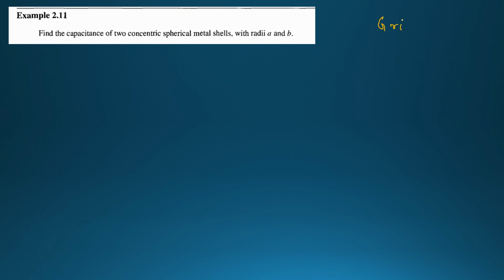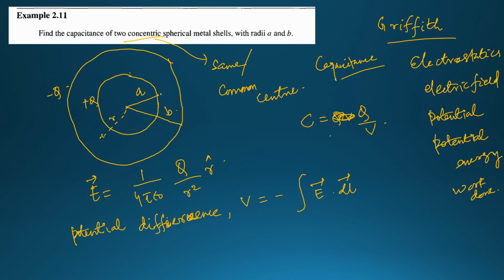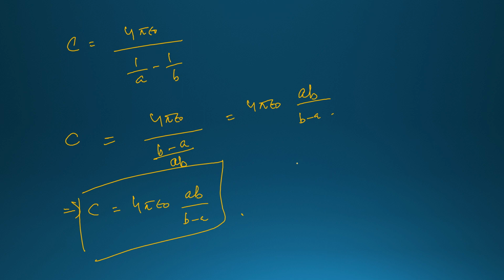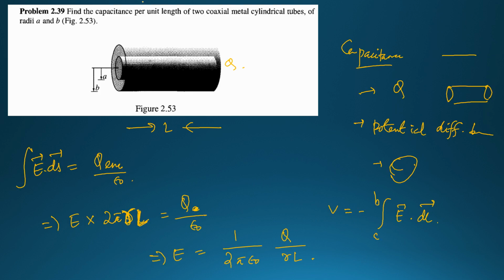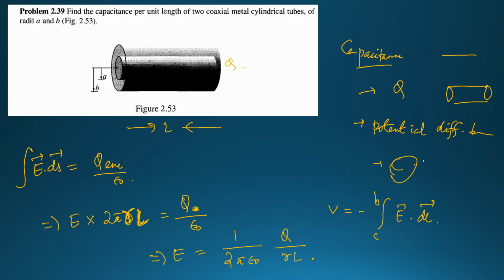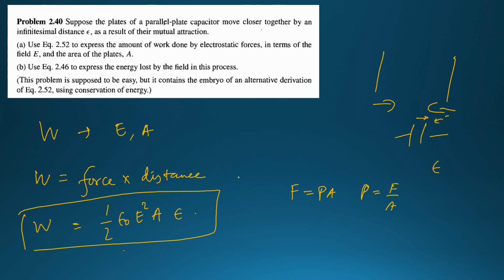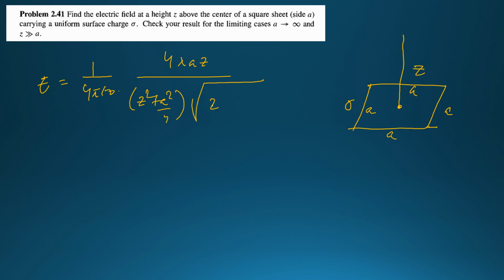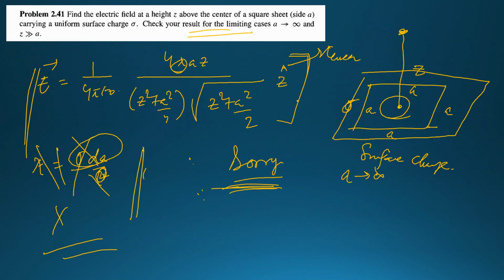Trying to solve Griffith 4 I Numerical Session 11